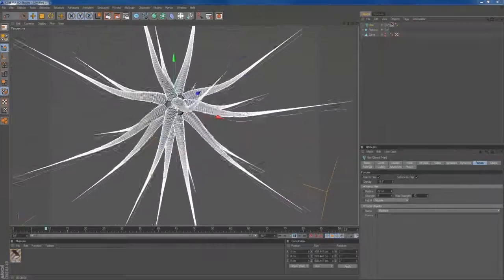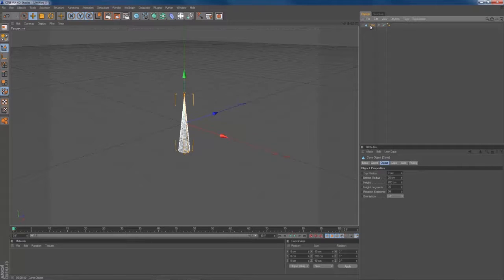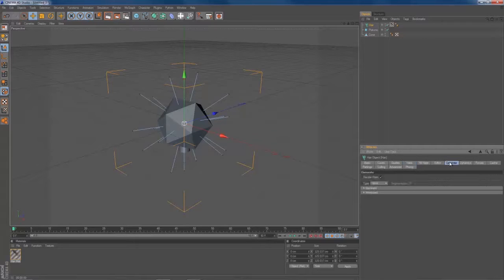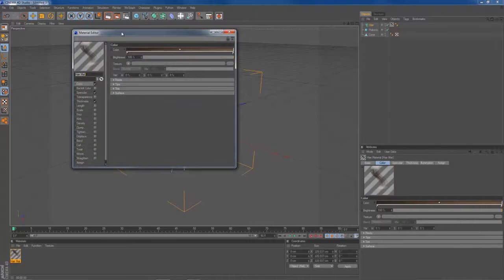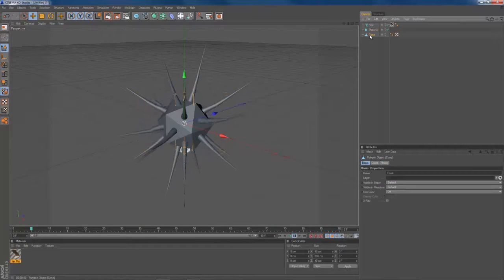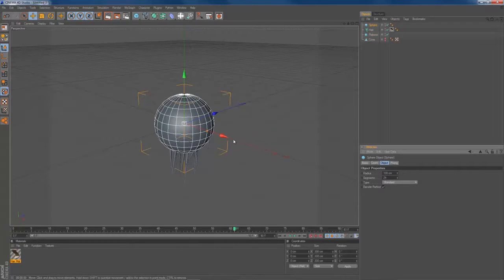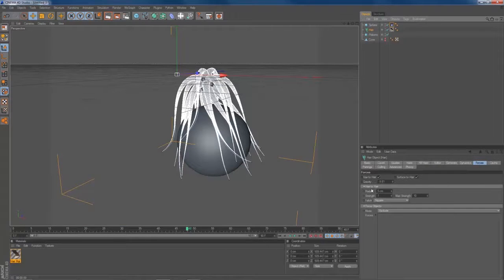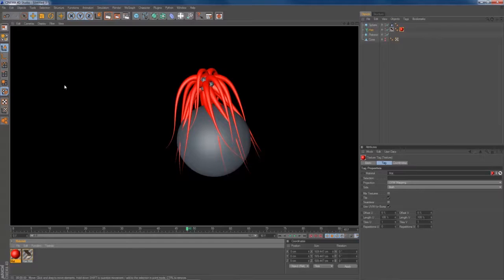Tentacles with Hair // C4D Tutorial // HD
about: how to create organic tentacles in c4d with hair.
Some issues with intersection not fixed,yet.
Who knows how to improve it?
thx,have fun!